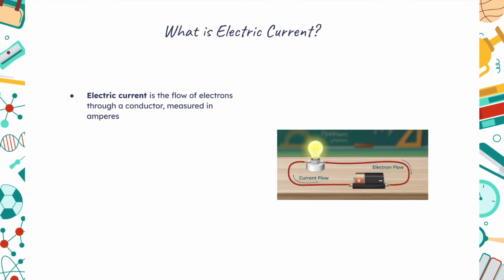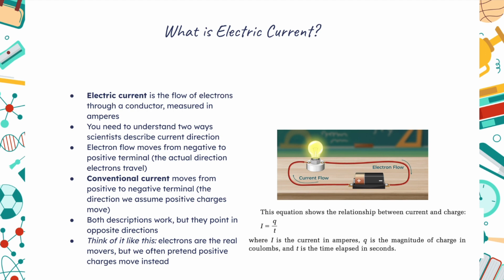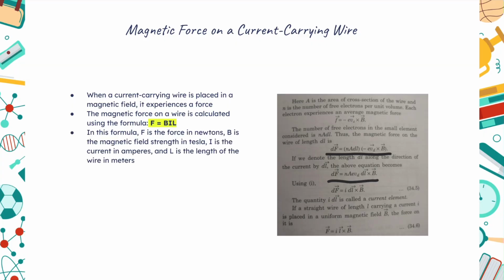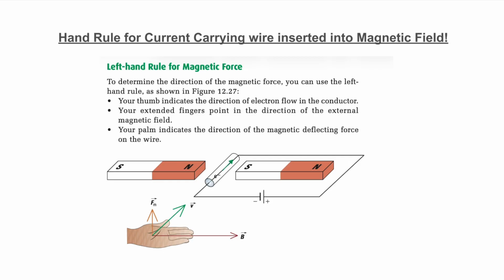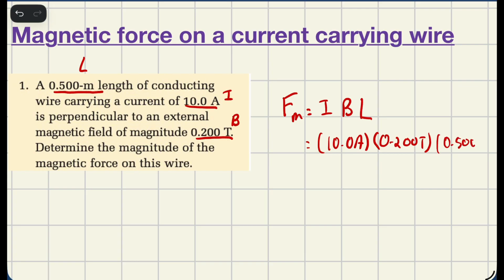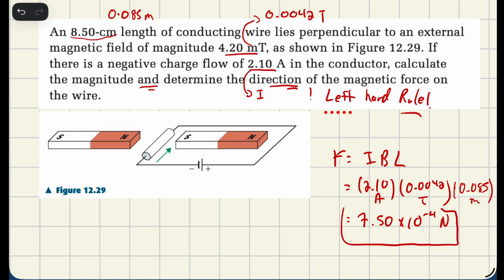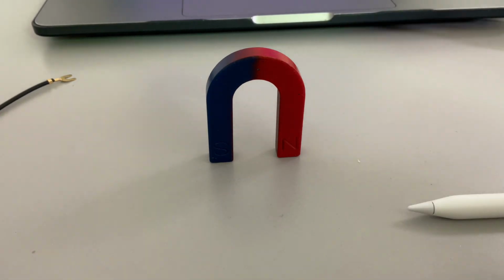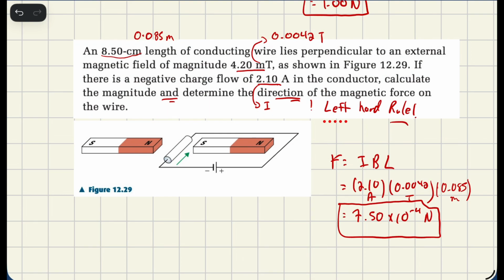Magnetic Forces on Wires in a magnetic Field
In this video we go about how to calculate the magnetic force acting on a current carrying wire in a magnetic field, as well as how to use a left-hand rule to determine the direction of the force and field lines.